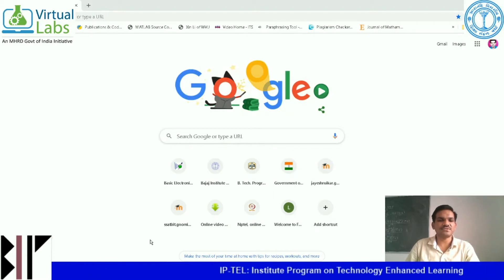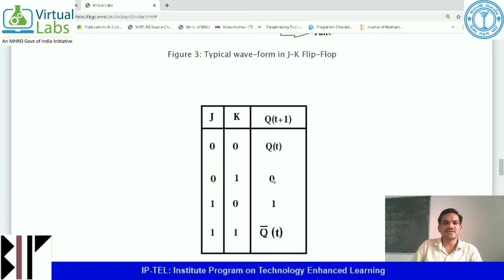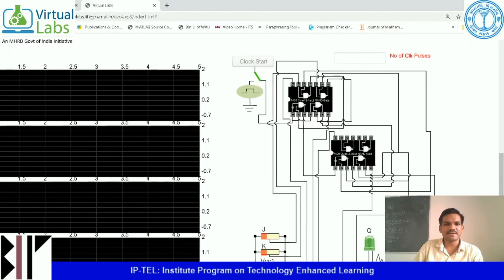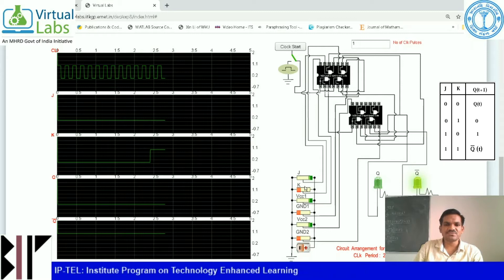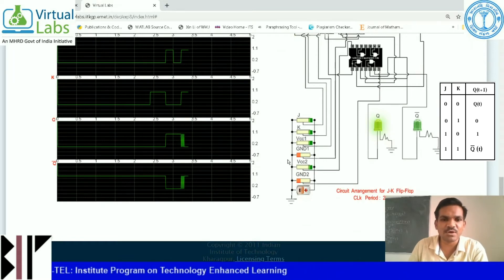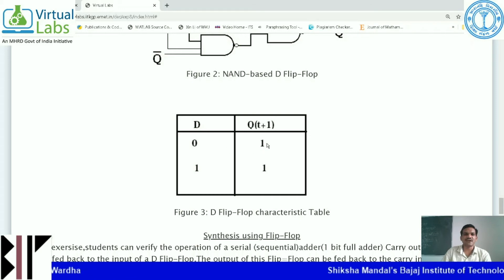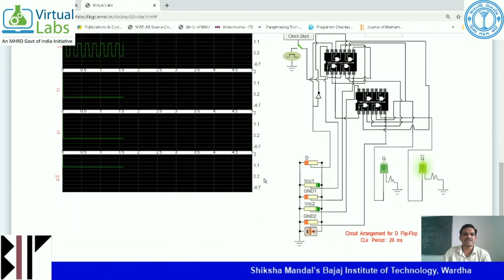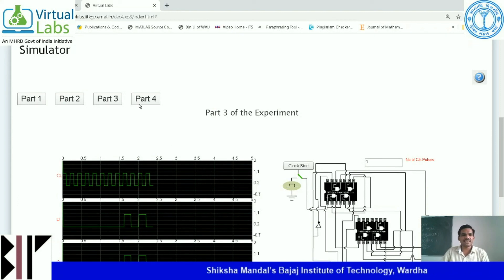Analysis and Synthesis of J-K Flip-Flop and D Flip-Flop With Virtual LAB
Jayesh Ruikar (PhD)
Asst. Prof. Electrical Engineering,
Bajaj Institute of Technology, Wardha, Maharashtra